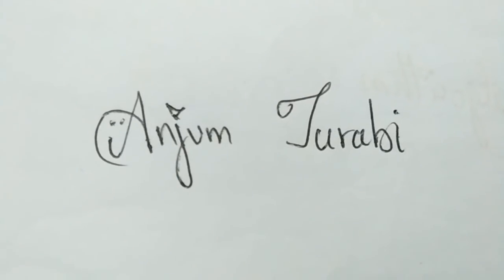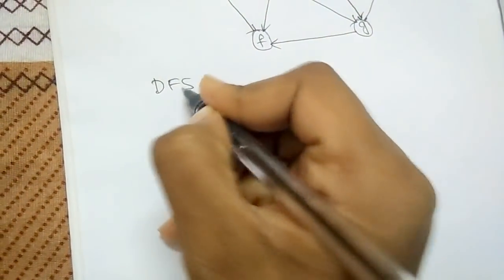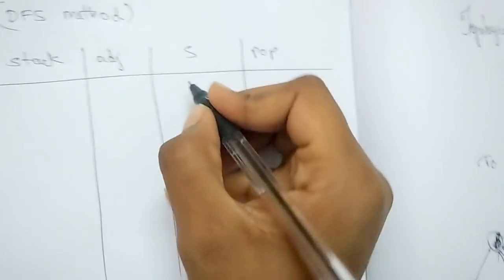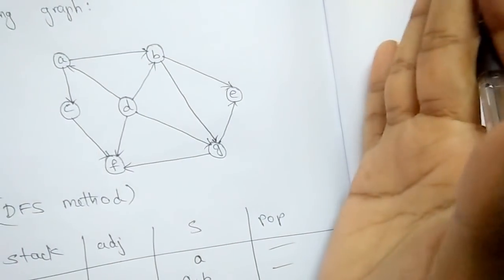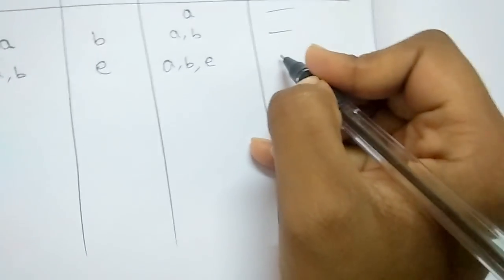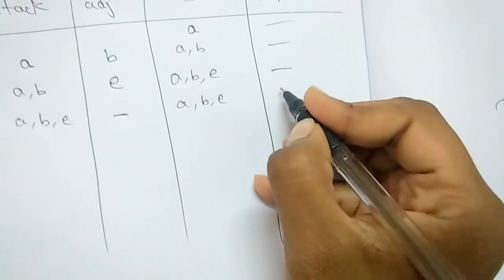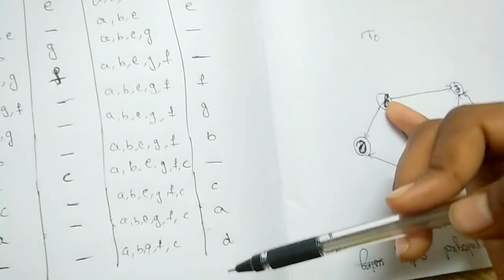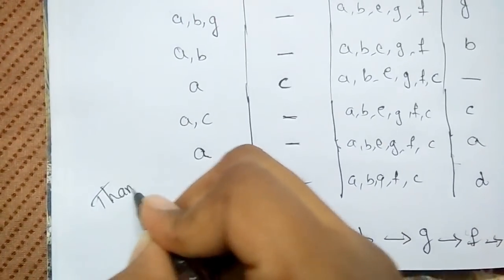Topological Sorting using DFS method ,Easy explanation with an example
an easy explanation for topological sorting